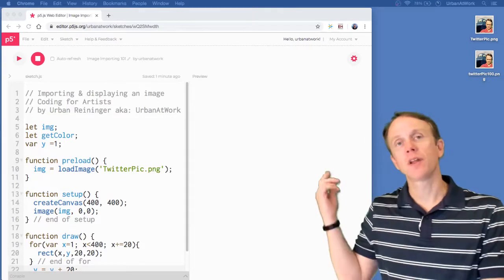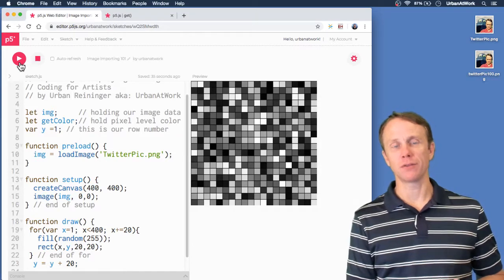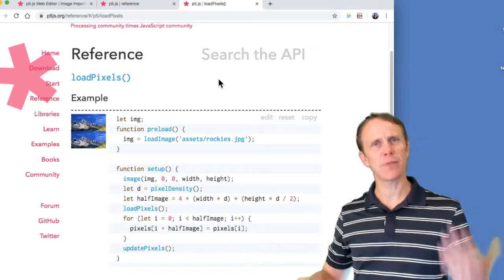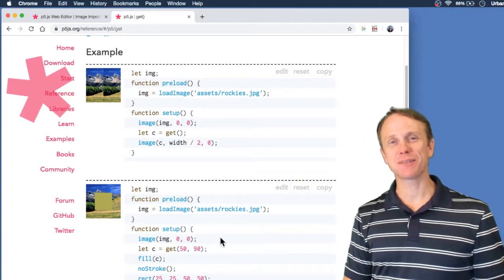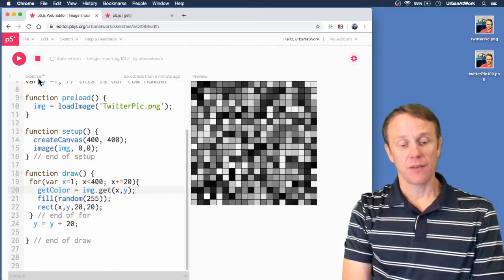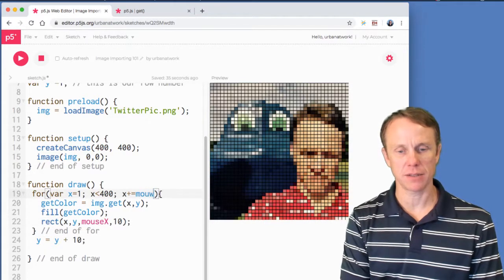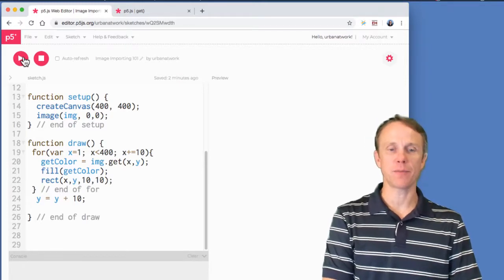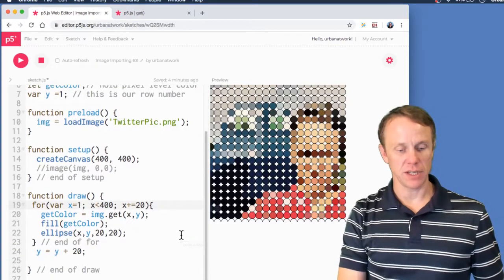Coding for Artists - W03-04 - Self Portraits - Sampling Color Data